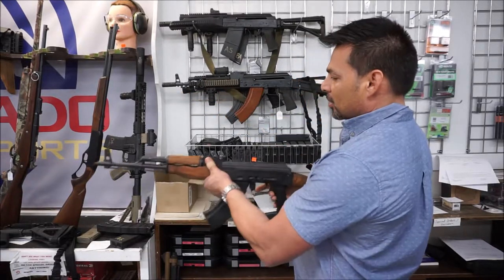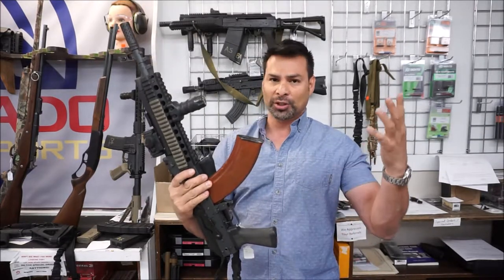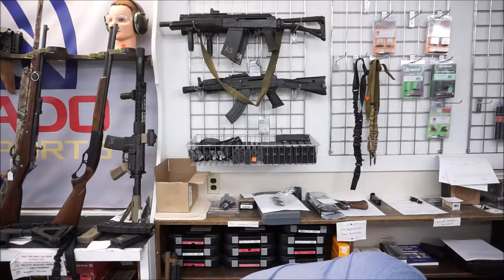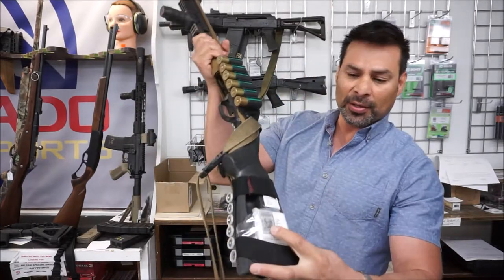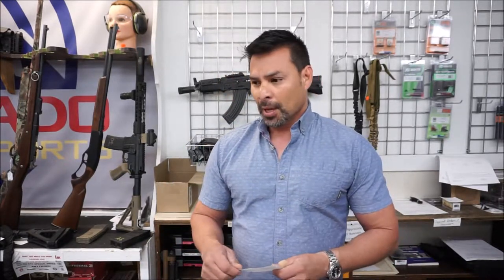NFA Items Machine Guns, Suppressors, Short barrel rifles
NFA items machine guns suppressors etc